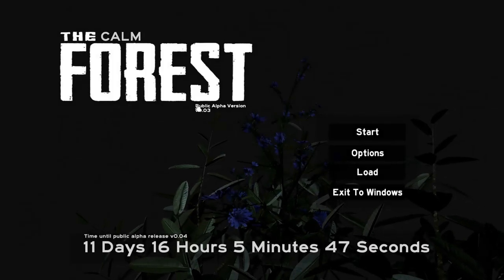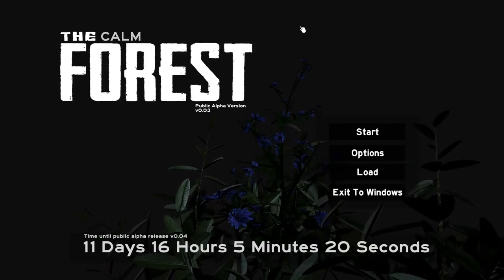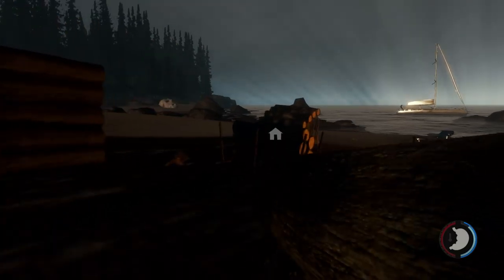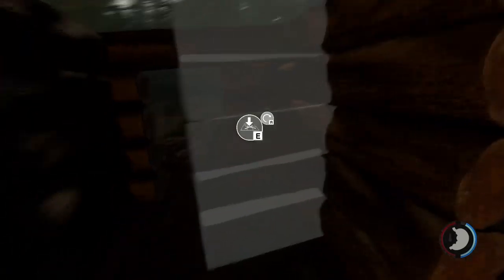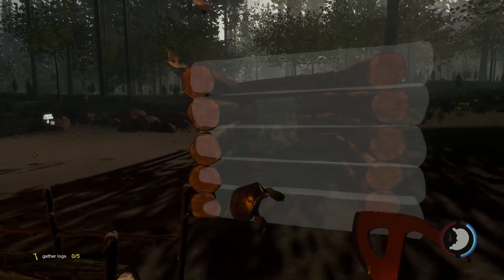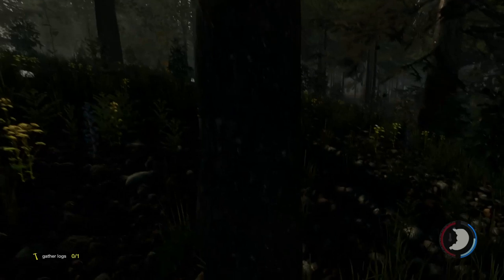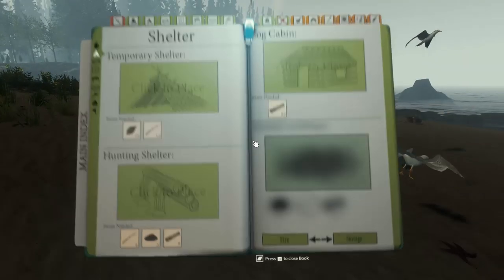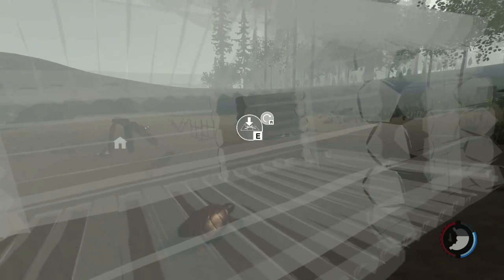[The Forest] How To Make A House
There's the Log Cabin which takes 84 logs to make, but this method saves you easily over half the logs. Enjoy.

If you have any sort of suggestions for me, like a game to play, or a series to make in a game I have already played, go ahead and send me a private message via YouTube, and I will read the message and try to get back to you.